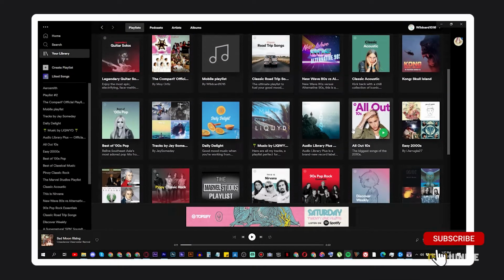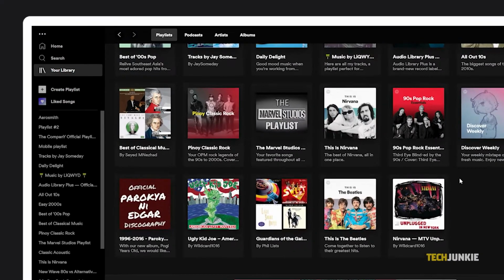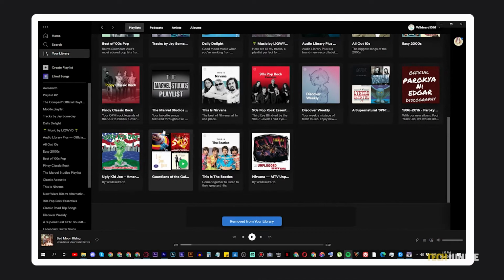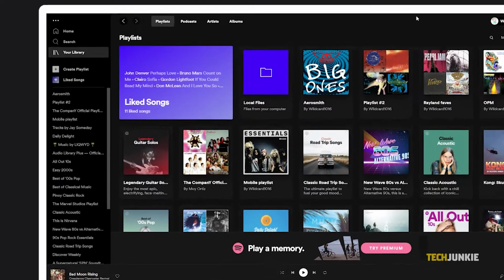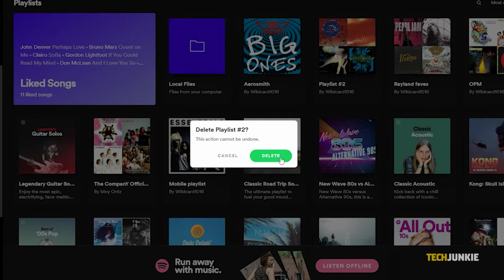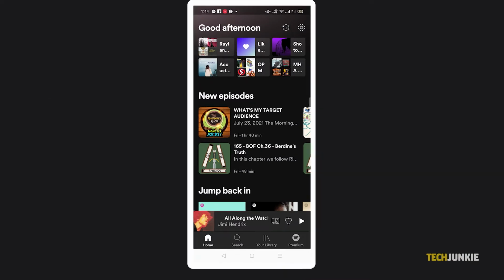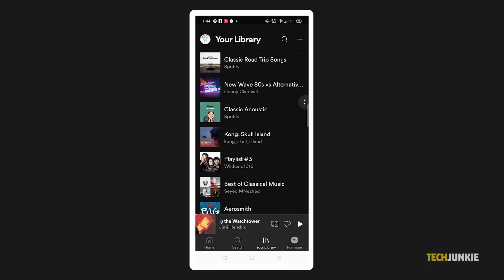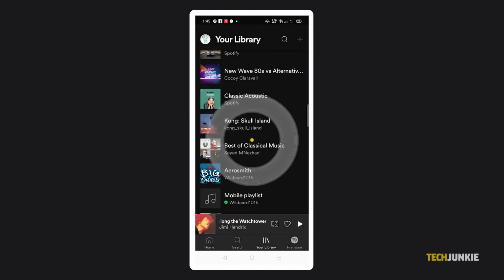How to Delete Playlists in Spotify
If you ever find that you want to delete a playlist off of Spotify, here’s what you can do!